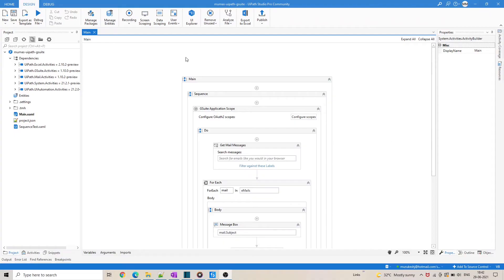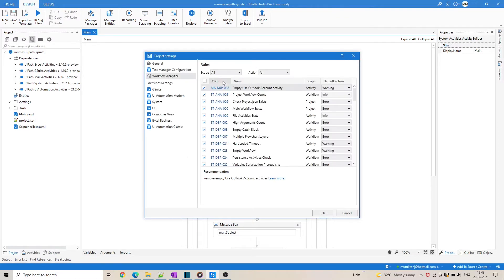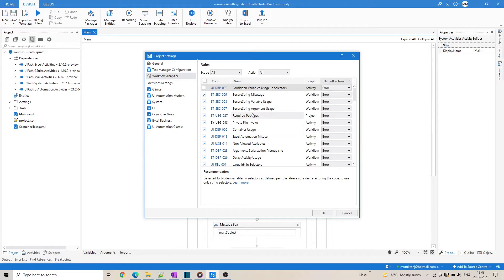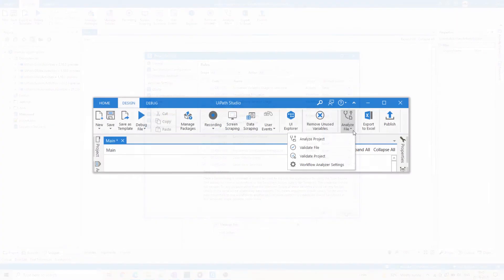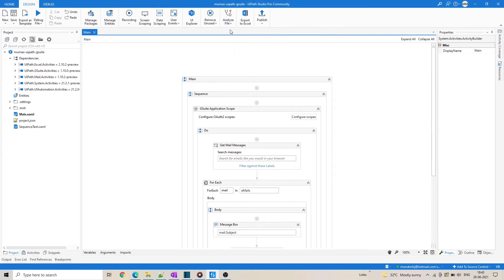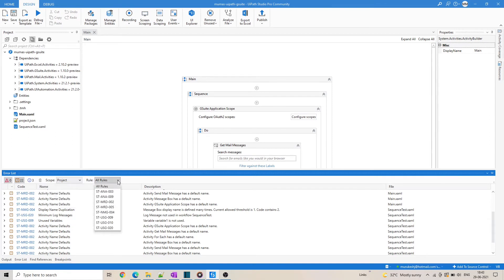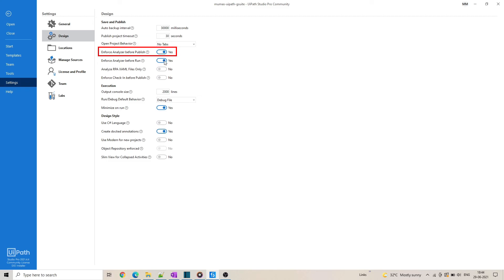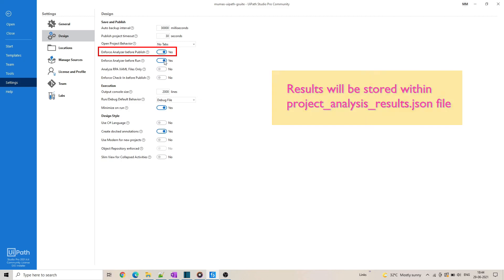UiPath Workflow Analyzer - Keep a check on your Code Quality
The workflow analyzer component in UiPath studio is a static code analysis tool that helps you to analyze your code to identify issues, deviations from your best practices and standards. This helps in maintaining high quality and reliability standards across your development team. In this video, I have tried to explain how the UiPath static workflow analyzer works. You can also setup custom rules in the workflow analyzer.

⌚ Timeline:
00:00 Introduction
00:38 Why should I use it?
00:55 How it works?
02:48 How to enforce Workflow analyzer
03:22 Wrap Up